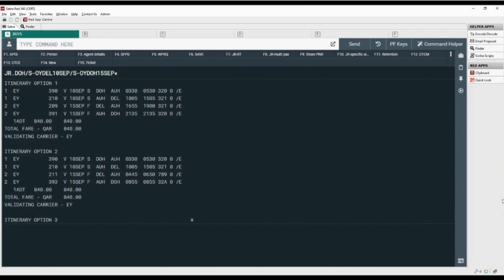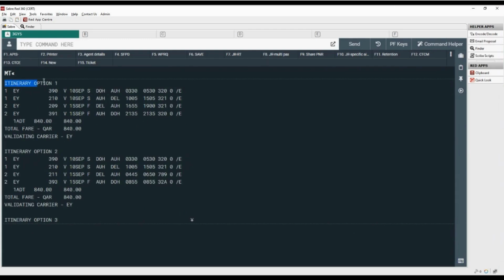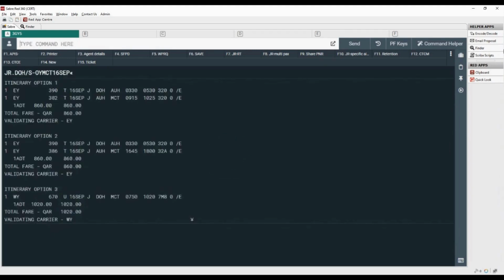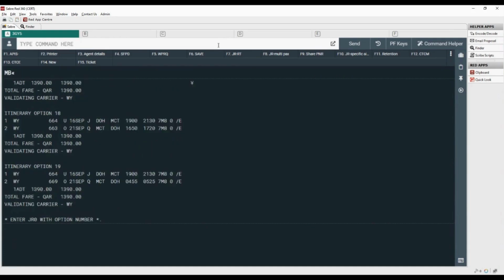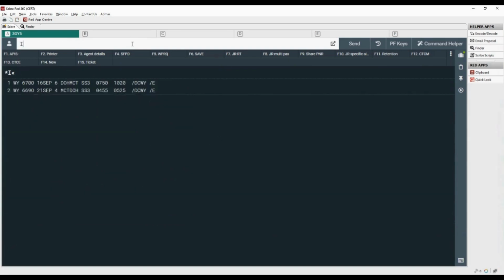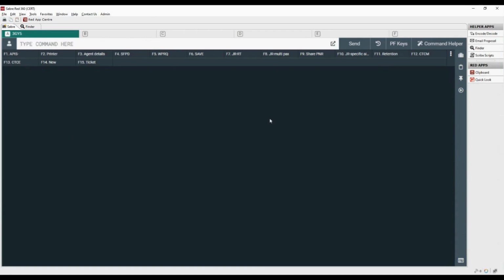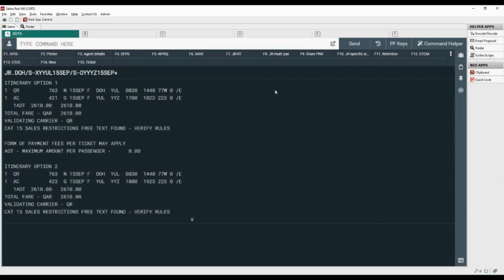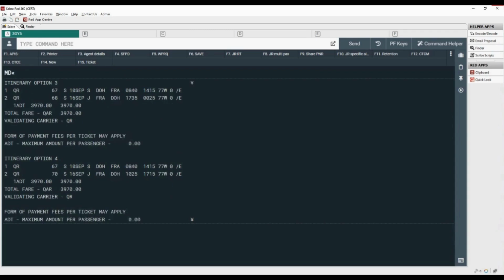Sabre Journey Record training with commands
In this video you will learn how to search lower fares without booking itinerary in advance. Here, we will use Journey Record option with cryptic/manual commands.